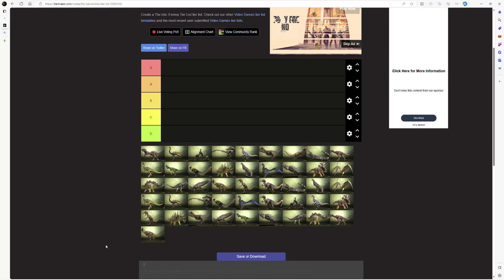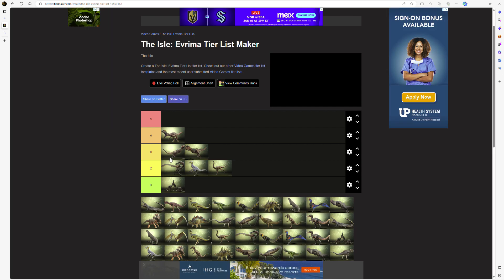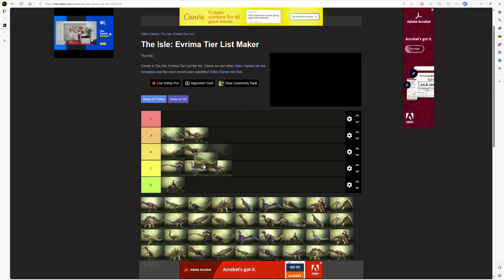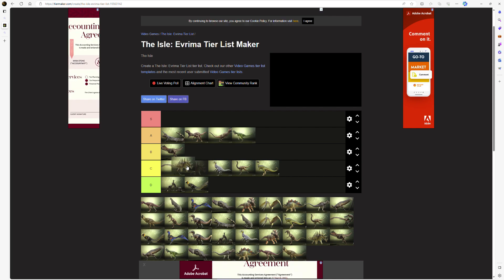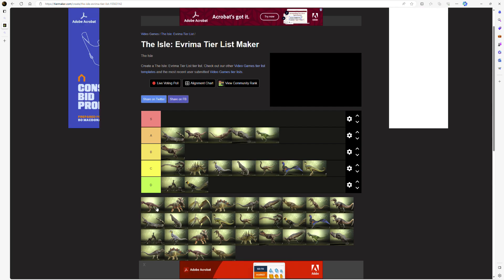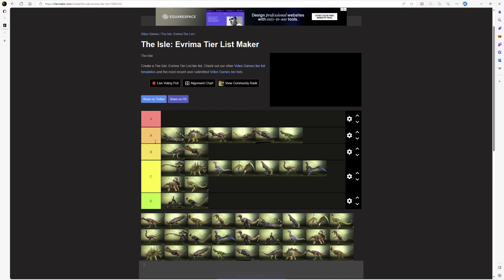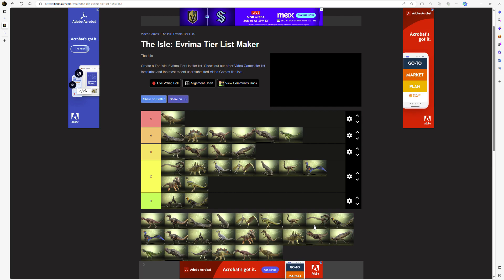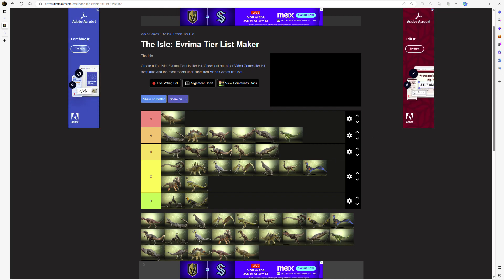The Isle Evrima Tier list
ignore